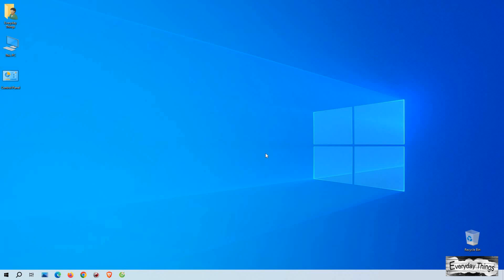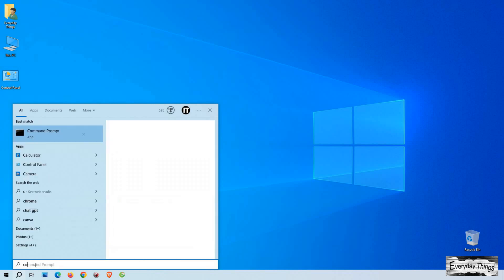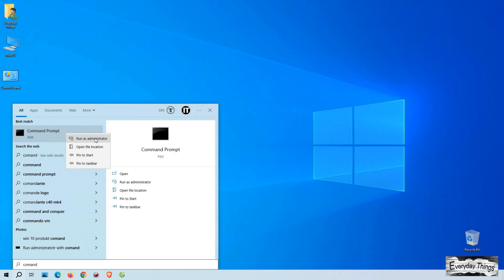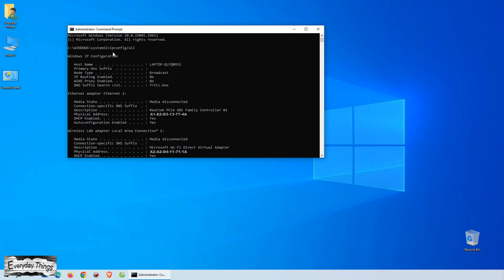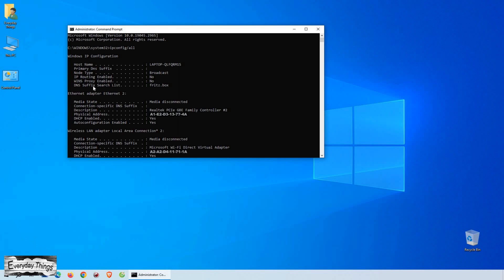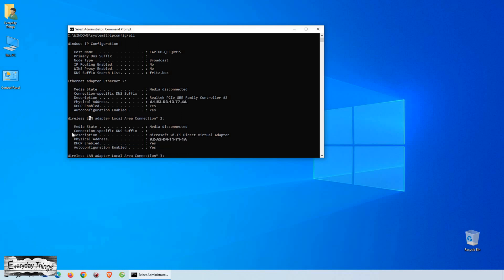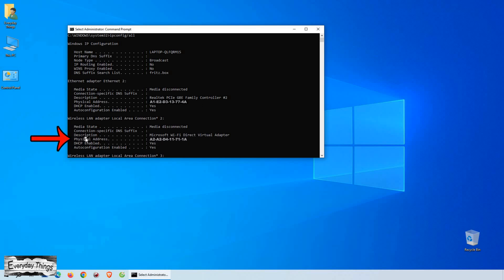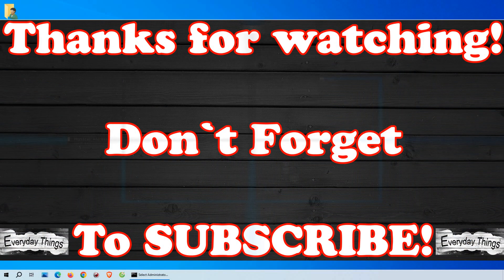How to Find Mac Address on Windows 10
The MAC address is a unique identifier assigned to your network adapter, and knowing it can be helpful for various network-related tasks. In this video, we will walk you through the step-by-step process of locating the MAC address on your Windows 10 computer. Whether you need it for troubleshooting, network configuration, or security purposes, we've got you covered.

⚡If you want to support us, you can buy us a coffee☕ at 👉PayPal or by using the 👆Super Thanks button.

DE
MAC-Adresse unter Windows 10 finden: Schritt-für-Schritt-Anleitung

Die MAC-Adresse ist eine eindeutige Kennung, die Ihrem Netzwerkadapter zugewiesen ist. Sie kann für verschiedene netzwerkbezogene Aufgaben nützlich sein. In diesem Video zeigen wir Ihnen Schritt für Schritt, wie Sie die MAC-Adresse auf Ihrem Windows 10 Computer finden. Ob Sie sie für Fehlerbehebung, Netzwerkkonfiguration oder Sicherheitszwecke benötigen, wir helfen Ihnen dabei.